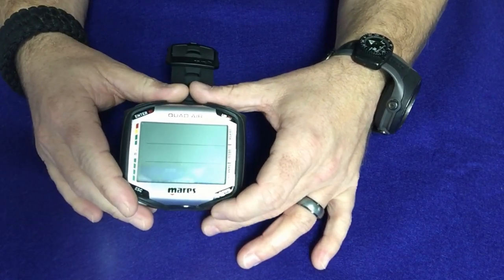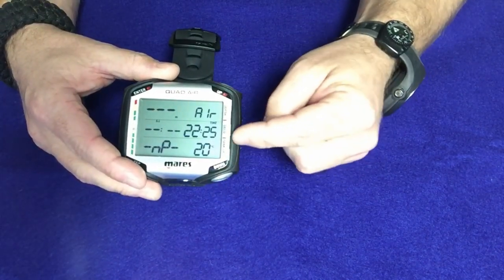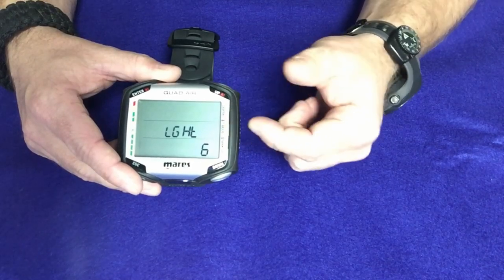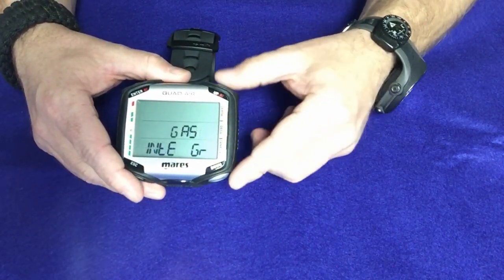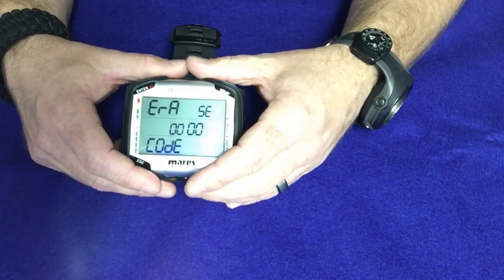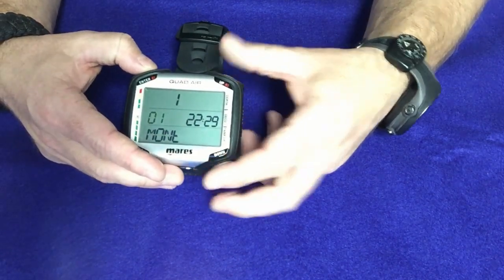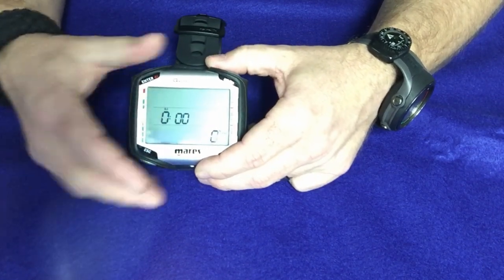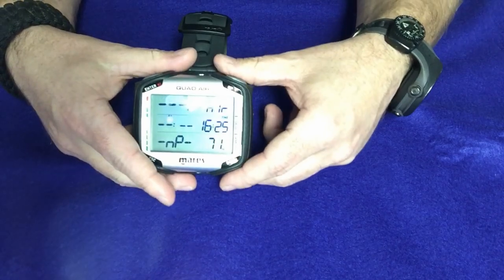Setting Up The Mares Quad Air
Here is a short video showing you how to set up the Mares Quad Air Dive Computer.